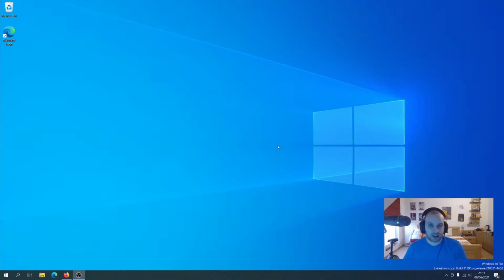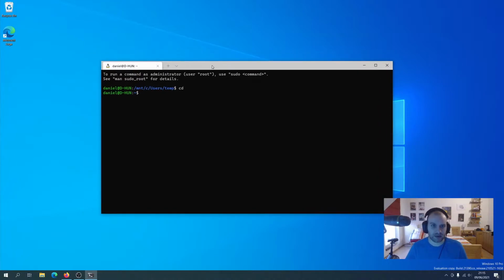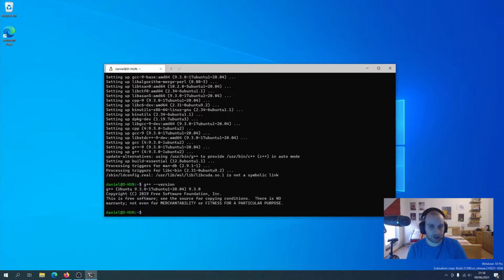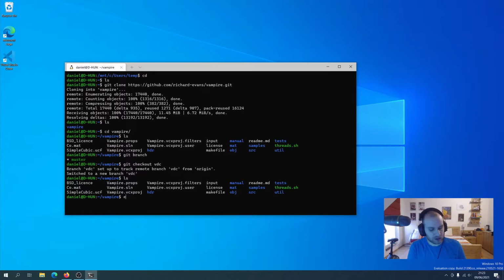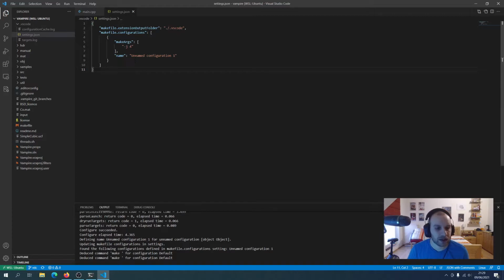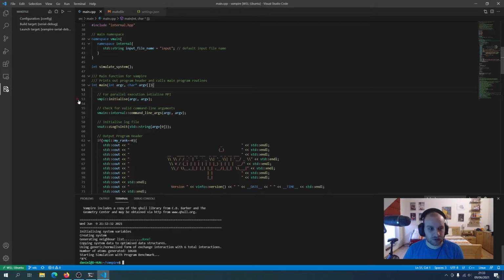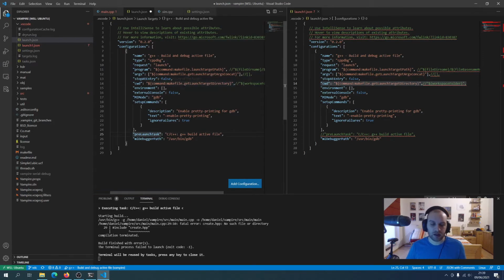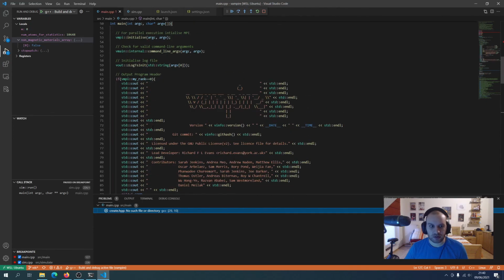Working with Vampire in Visual Studio Code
This video explains how to compile and debug Vampire in Visual Studio Code using gcc and gdb. The first section of the video also covers how to do this in Windows by setting up the Windows Subsystem for Linux.

Timestamps:

00:00 - Intro
00:52 - Installing WSL
03:29 - Installing the Windows Terminal
07:01 - Installing gcc
09:24 - Installing gdb
10:38 - Installing Visual Studio Code
12:28 - Downloading Vampire
14:23 - Extensions for VS Code
16:47 - Building Vampire
21:50 - Debugging Vampire

If you're not using Windows, you can skip to 07:01.

Replace with these lines in launch.json:
"program": "${command:makefile.launchTargetPath}",
"cwd": "${command:makefile.getLaunchTargetDirectory}",
And comment out the "preLaunchTask".